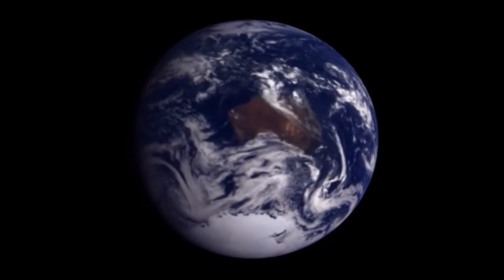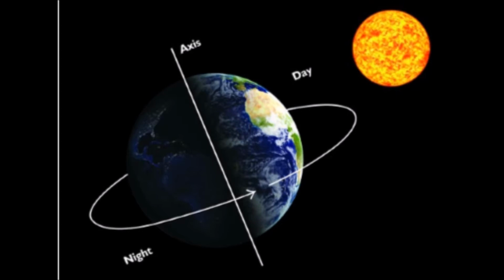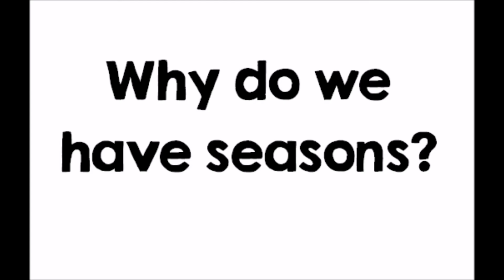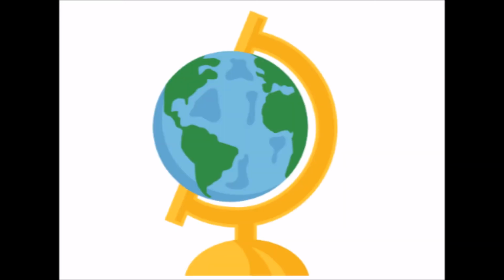Why Do We Have Seasons?